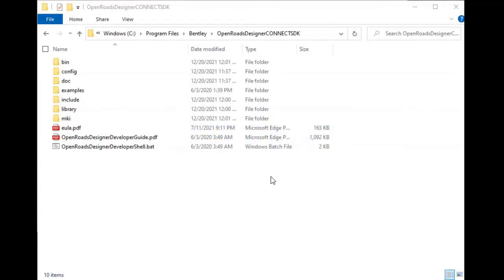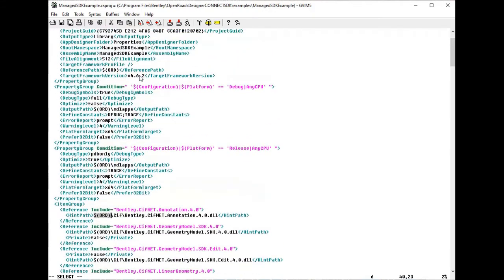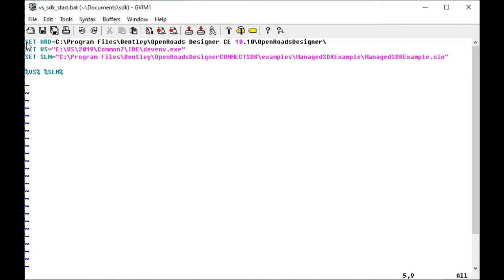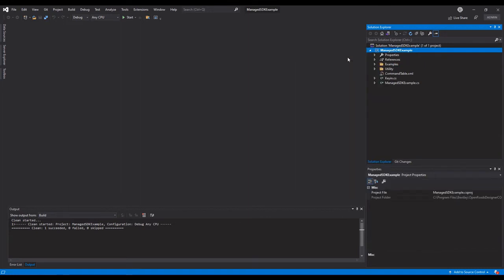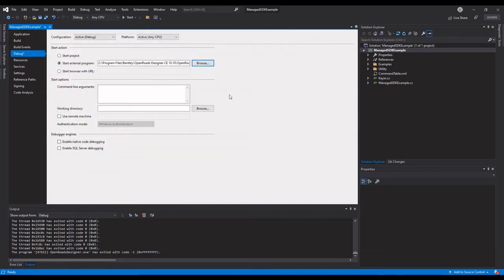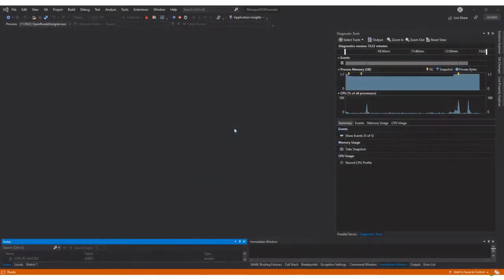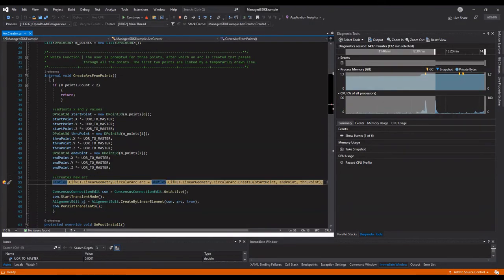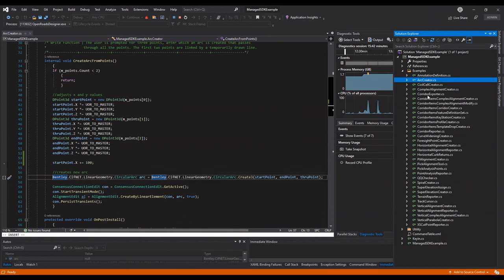OpenRoads Designer SDK - use with Visual Studio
In this video I show how you can setup your Visual Studio to compile and debug the examples delivered with the OpenRoads Designer SDK.